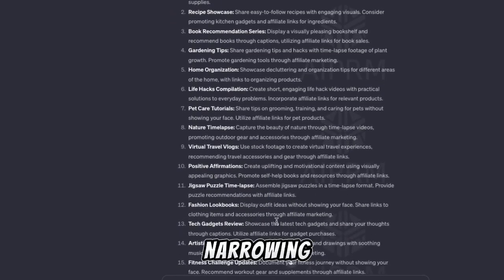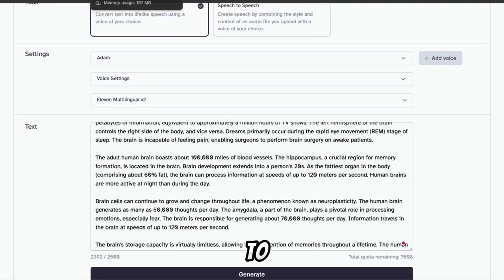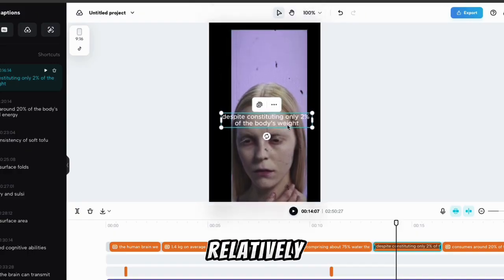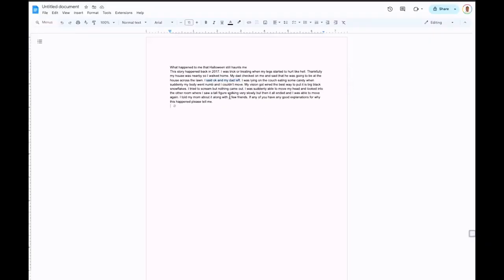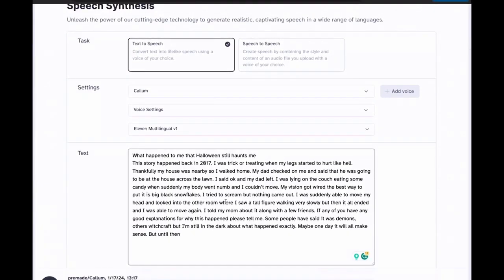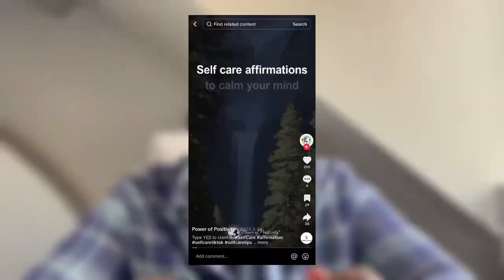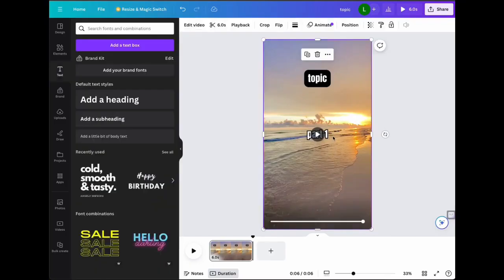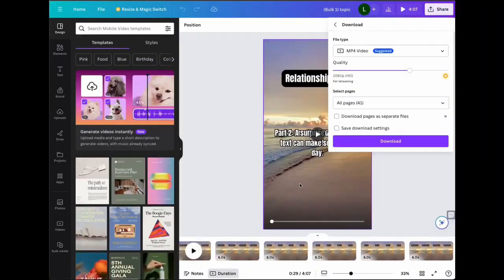How Teens Are Making $10,000+ with TikTok AI Pages (Faceless Content 2025)